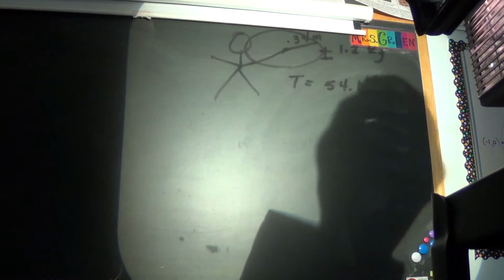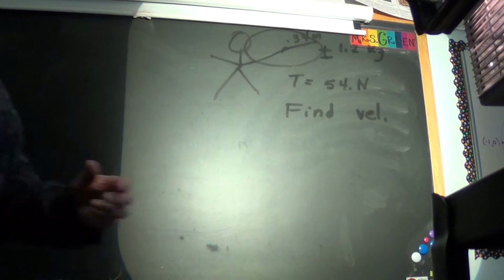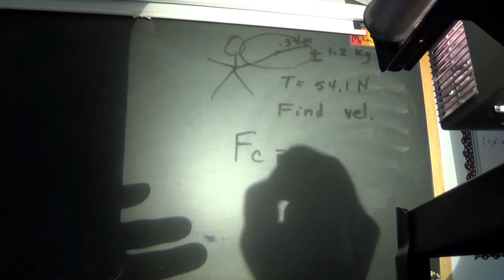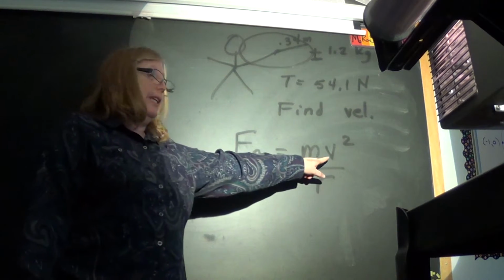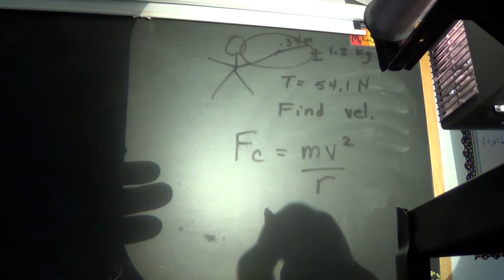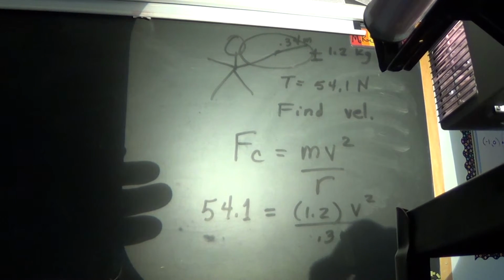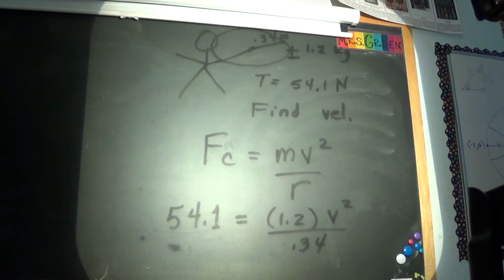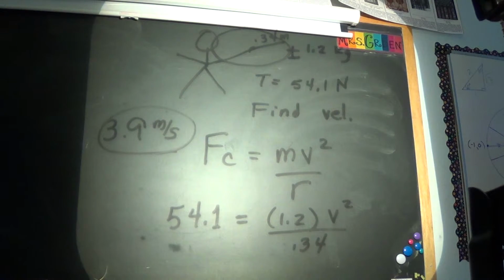Physics part 4: 2/3